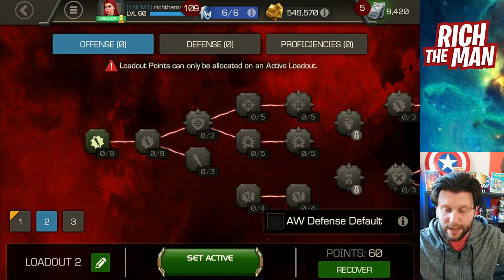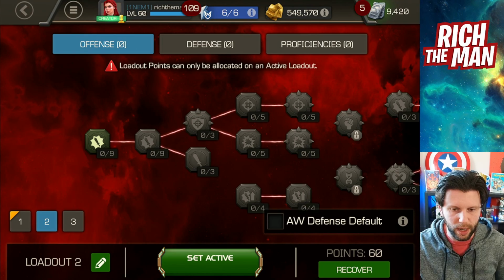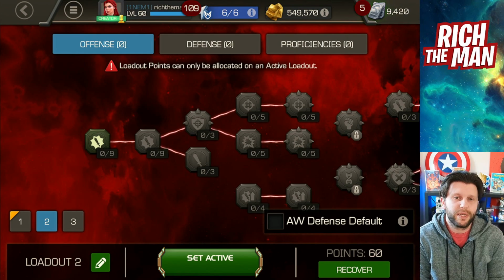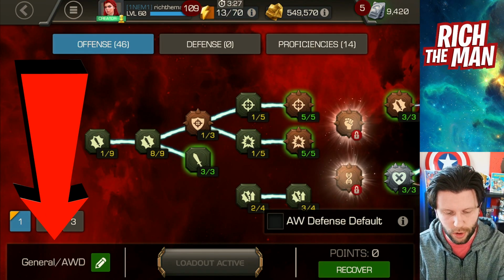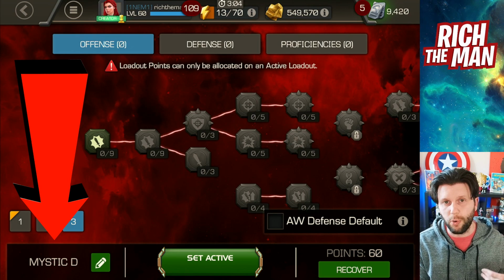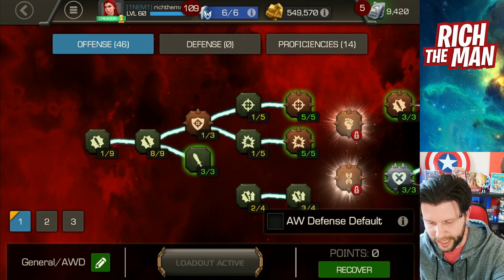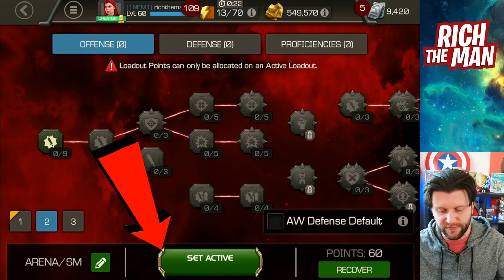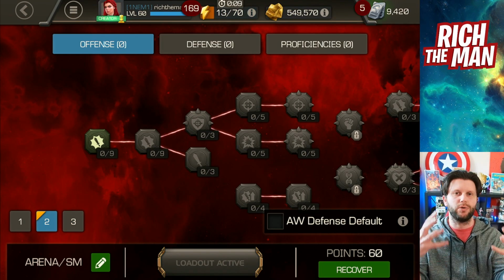How Mastery Loadouts Work and Important Setup Information you Need | Marvel Contest of Champions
In This Video: How Mastery Loadouts Work and Important Setup Information you Need.

General Notes▶

. Cant Use in Battlegrounds
. Why Switch, Different Strokes for Different folks.
. You only get 3 Loadouts to choose from
. They cost 35 Units to switch up
. It wont cost you anymore units than that, once you unlock on one loadout you don’t pay the same elsewhere.
. What RTM gets out of this to switch masteries between fights and when doing Arena farming sessions it speeds things up similar to Spenders who do Summoner Sigil

Top Tips▶
. Name Masteries and Plan what you want to do with them and what champions or direction you wish to focus on.
. Setout a Mastery for AW Defence OR make it align with a general mastery for Loadout 1, so you can you have 2 other masteries for different needs. EG;
Loadout 2 - Suicide masteries, or Offensive for Arena
Loadout 3 - Mystic orientated for Mystic Dispersion or Bleed Maximising champions focused in Assassin and Deep wounds,
. Make sure you understand where you can get more Units from to mitigate the loss of 35 units per switch. Will you get that back regularly in Arena, Solo Events or Questing. Its important to manage this as otherwise it will cost you, future planning content farming is important.
. For the first week Mastery Loadouts are available from April 1st through April 8th they will have free mastery costs, as well as no associated Mastery Loadout costs. So Experiment.

0:00 Start
0:08 General Tips
3:06 How Mastery Loadouts Work

This Month:
Winter of Woe Gauntlet, April Side Quest, Maze, Vault,summoned symbiote, Spring Cleaning. Deadpools spring cleaning 2024, Gwenpool Bobble Bauble Blowout.

Deathless King Groot, Winter of Woe, Alliance Showcase, Nightcrawler Buff, Sagas, X Magica, Mysterium, Traders Outpost,
Paragon Gauntlet, Deathless Champions, Necropolis, Alliance Raids, Battlegrounds, ascension , ban waves, exploits, MCOC news and info and more, Revive Farming